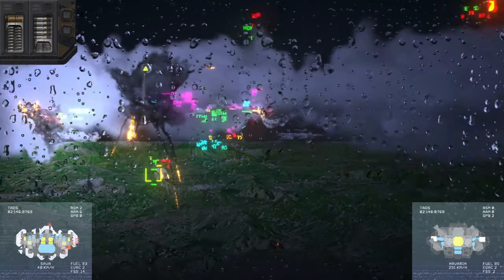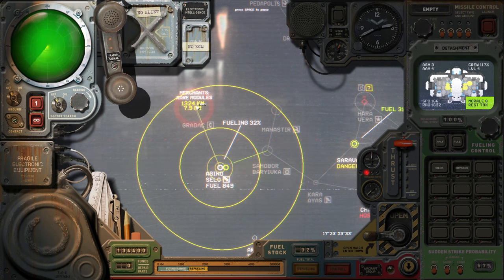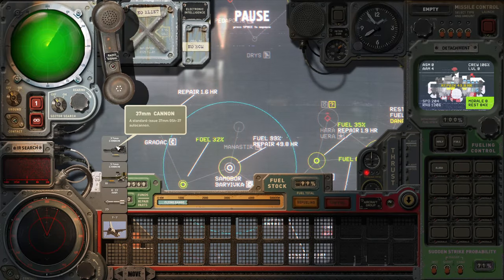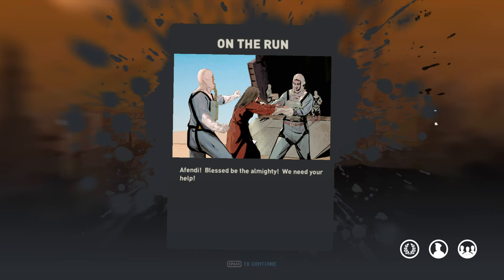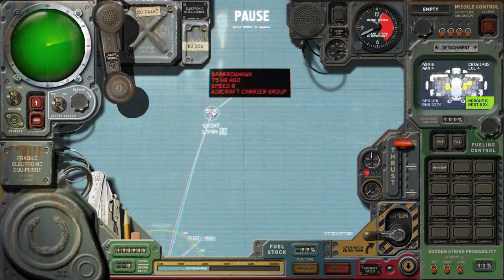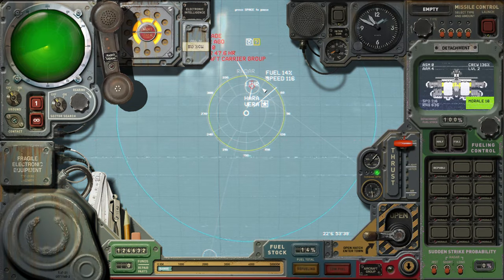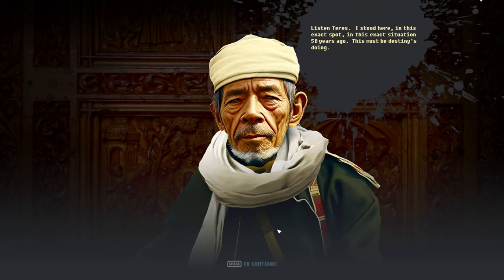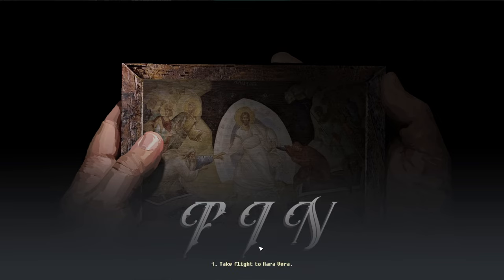The Monastery | Hard Hara Vera | HighFleet Mod Ep.18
The journey ends.

0:00 Intro
1:00 Taking Rhomelia
3:03 Convoy catching
4:12 Incoming airstrike
5:54 Incoming cruise missile
6:03 Taking Saravad
7:28 Incoming airstrike 2
7:57 Taking Arti Selo
9:25 Taking Zorovac
11:29 Taking Agino Selo
13:09 Event in Agino Selo
14:43 Taking Samobor Baryivka
17:40 Taking Kara Ayas
21:52 Incoming cruise missile 2
22:07 Taking Gradac
23:39 Incoming airstrike 3
24:21 Taking Duma
25:38 Incoming airstrike 4
26:13 Taking Pedapolis
27:36 Incoming airstrike 5
28:38 Incoming cruise missile 3
28:54 Taking Vilac
32:15 Incoming airstrike 6
32:28 Jumpscare
33:49 Incoming cruise missile 4
34:09 Incoming airstrike 7
34:37 Taking Drys
35:55 Goose chase Event
37:08 Incoming cruise missile 5
37:22 Incoming airstrike 8
38:07 Catching the goose
39:47 Taking Saint Lynn
42:22 Incoming cruise missile 6
42:58 Incoming airstrike 9
44:19 The Battle of Hara Vera
49:10 Ending sequence
01:01:02 Some afterthoughts